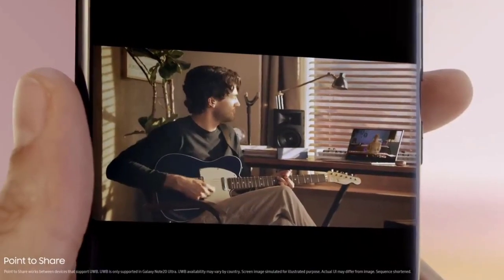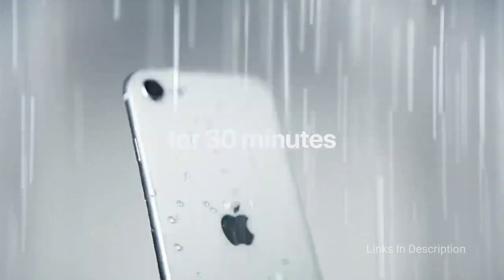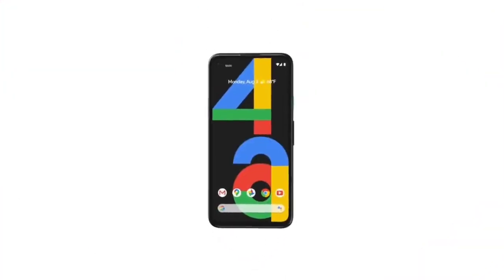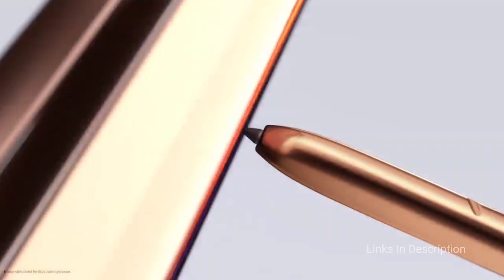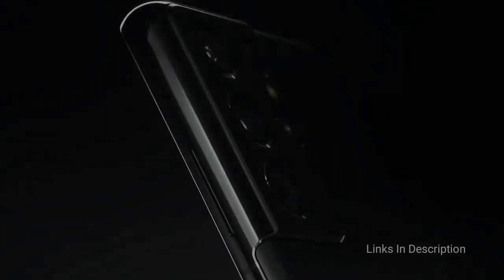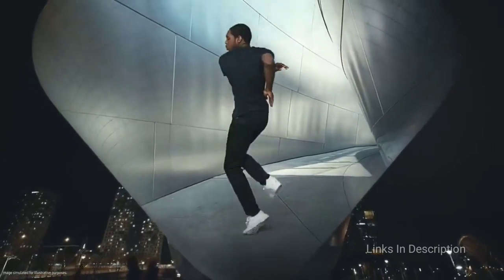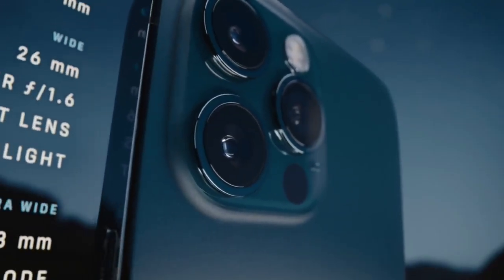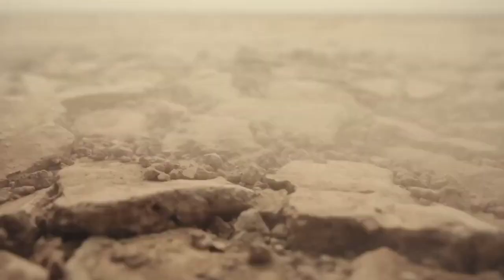Best Phones of 2021